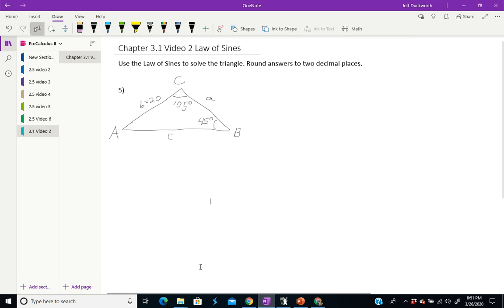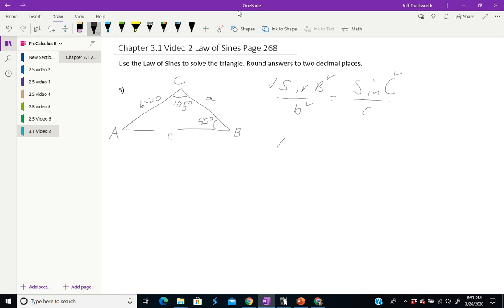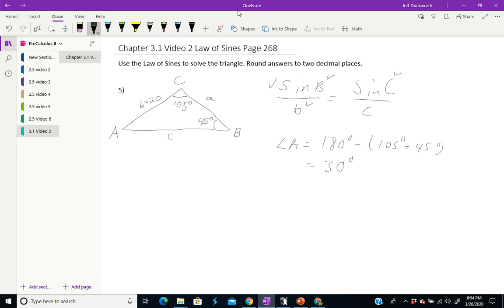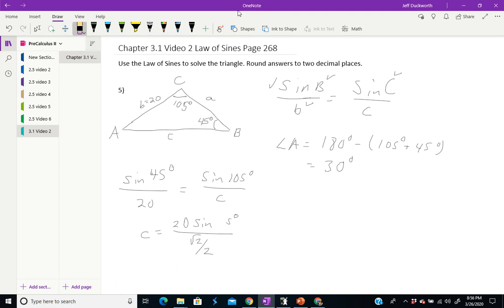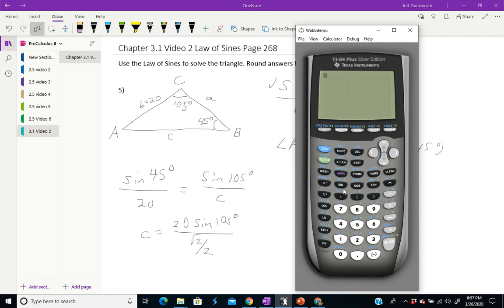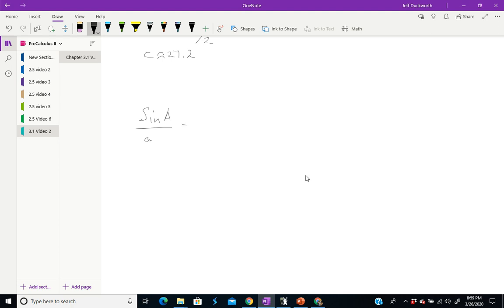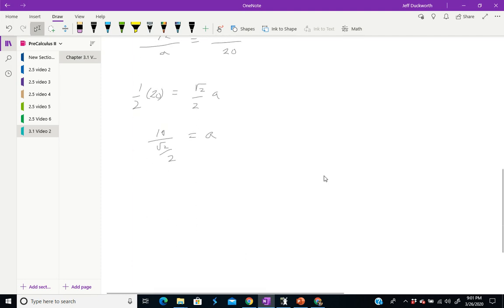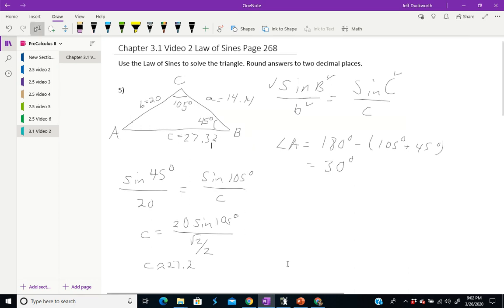Math 130 chapter 3 1 video 2